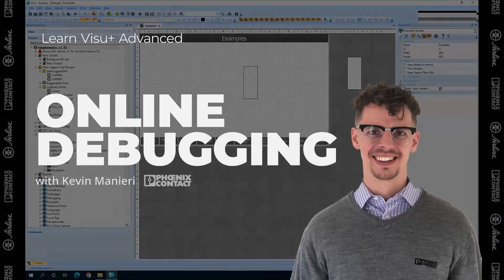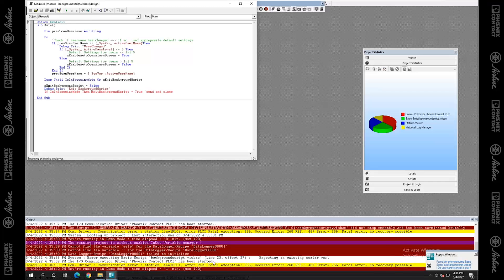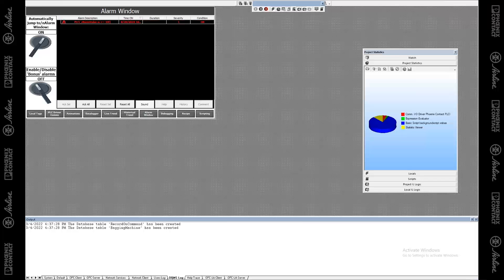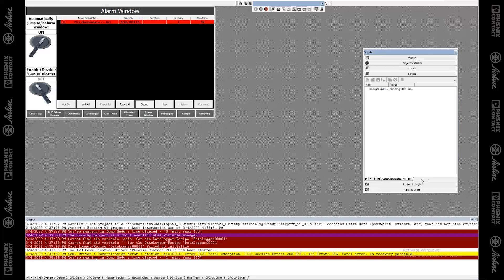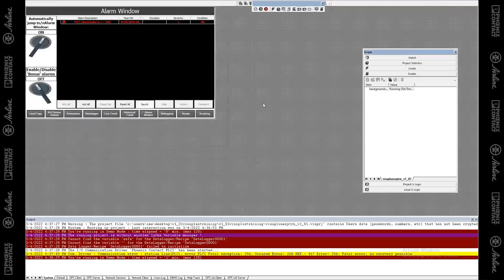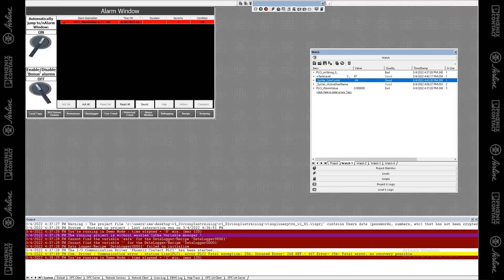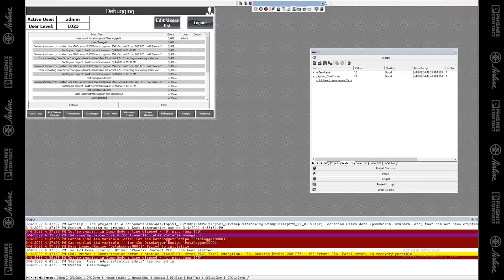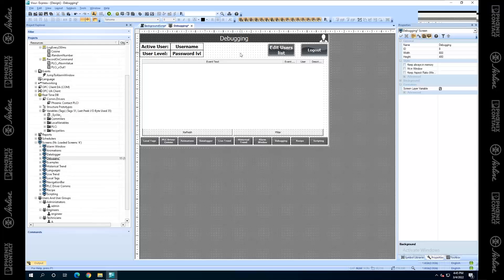Online Debugging | Learn Visu+ Advanced Tutorials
Learn how to do some online debugging in Visu+ with Phoenix Contact's Kevin Manieri. We'll be using things like runtime tools, the script debugger tool, debugger window, and log window.

Whether you're designing an HMI screen or installing one, we'd love to help answer your questions to make your application the best it can be. If you'd like help, reach out to one of our experts